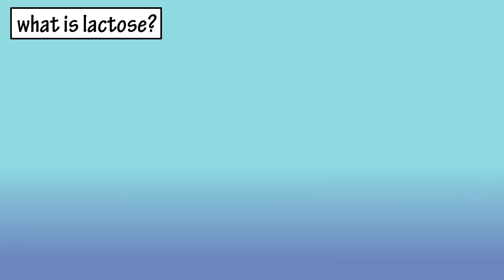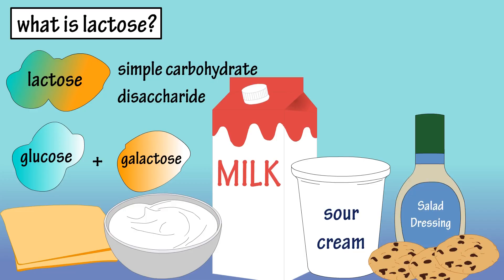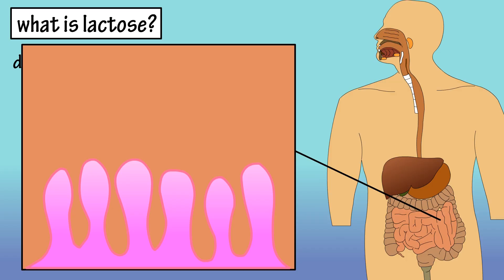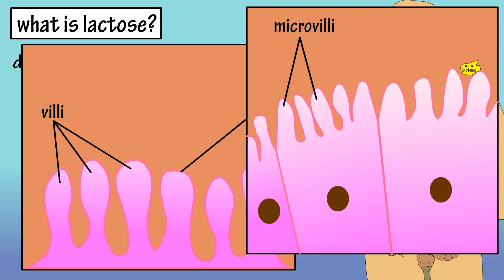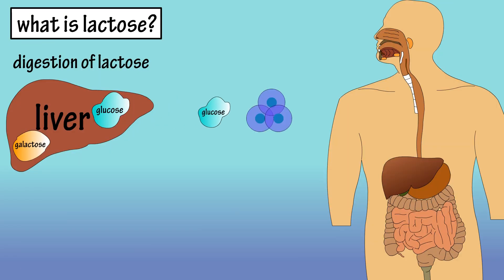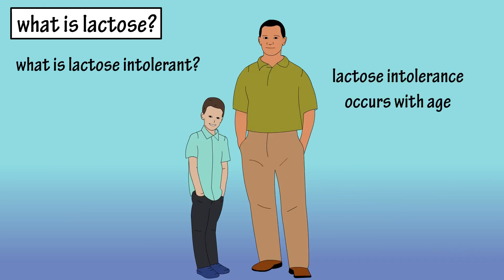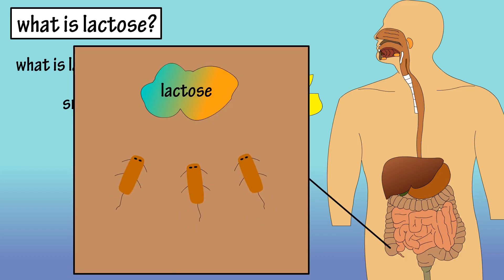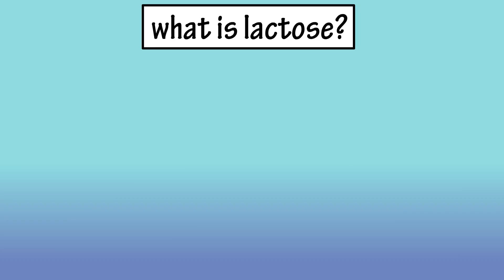Lactose - What Is Lactose - What Is Lactose Intolerance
In this video we look at what is lactose, what is lactose intolerance, and how is lactose digested in the body.

Transcript (partial)

Lactose is a simple carbohydrate, or what is called a disaccharide.  It is made up of a glucose molecule joined with a galactose molecule.  It is found mainly in milk, cheese, yogurt and sour cream, however it is sometimes added to baked goods and salad dressings.

After we eat foods that contain lactose our body has to digest and absorb it.  Virtually no digestion of lactose takes place in the mouth, stomach or first part of the small intestine.  Digestion of lactose takes place within the microvilli in the upper small intestine.

In the small intestine, there are tiny finger like projections called villi. These villi consist of hundreds of intestinal cells called enterocytes, which are covered with projections called microvilli.  In this microvilli is an enzyme called lactase.  This fella has one job, to break apart lactose into glucose and galactose.  Once mr. lactase has done his job, glucose and galactose can be absorbed into the enterocyte and sent to the liver.

The liver will send glucose to cells to use as energy, store it as glycogen or store it as fat.  Galactose is converted to glucose and then follows the same pathway as just mentioned.

So, now, what is lactose intolerant?  In many people lactose intolerance occurs with age, as the small intestine makes less lactase.  As this happens, the small intestine does not digest lactose, so it enters the large intestine undigested.  In the large intestine, lactose is fermented, or broken down by bacteria, which releases a lot of gas causing cramping, flatulence and diarrhea.

It is estimated that about 65% of people suffer from lactose intolerance.
And that be the basics on lactose and lactose intolerance.

Timestamps
0:00 What is lactose and the structure of lactose
0:20 How is lactose digested?
1:07 What is lactose intolerance?